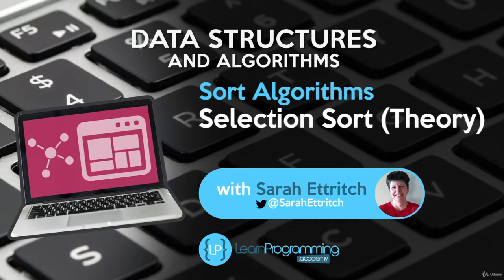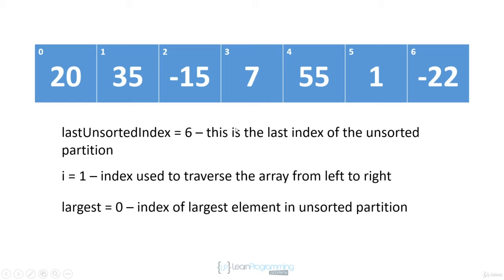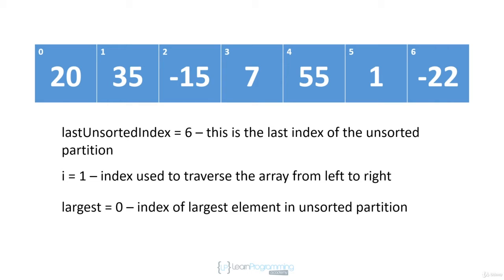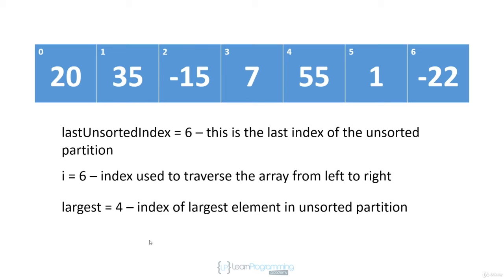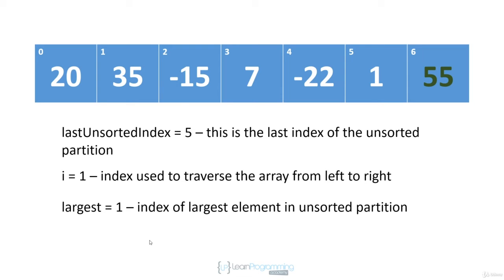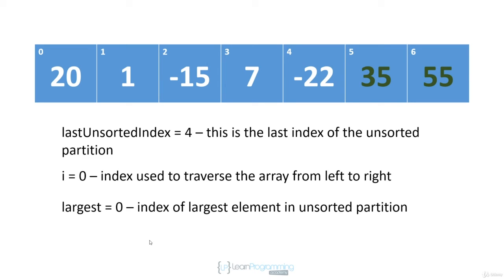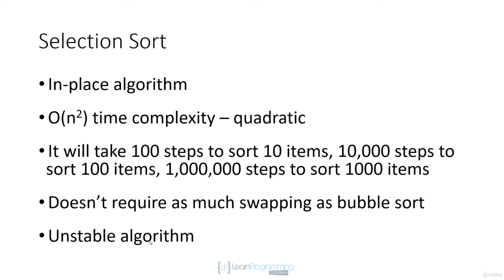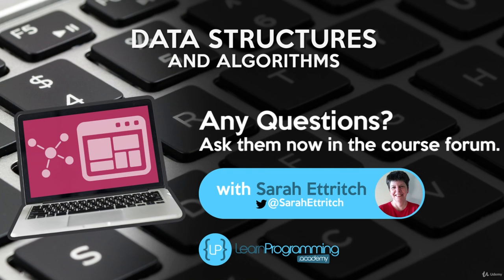Selection Sort Theory